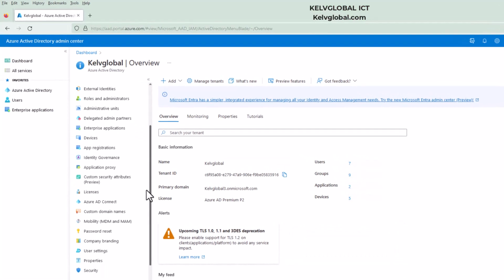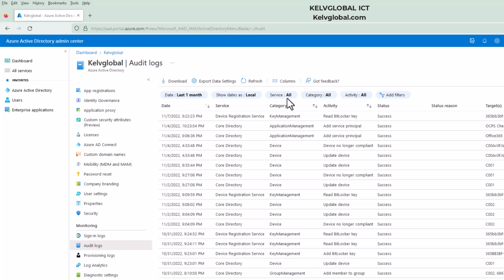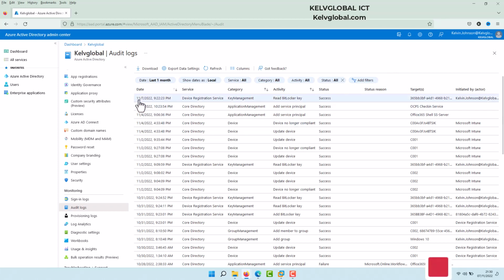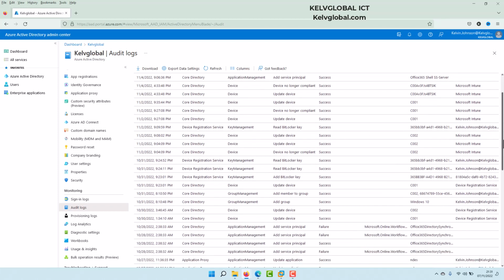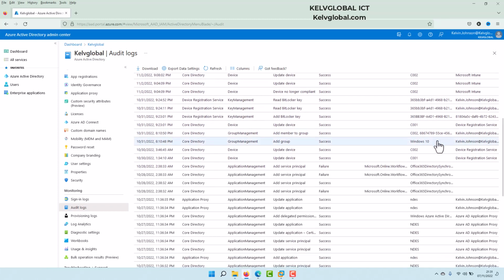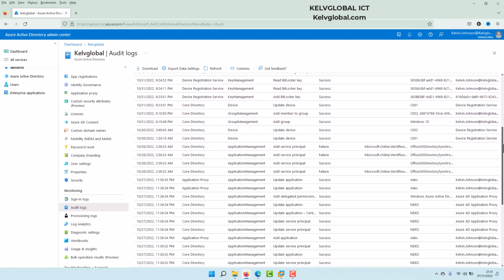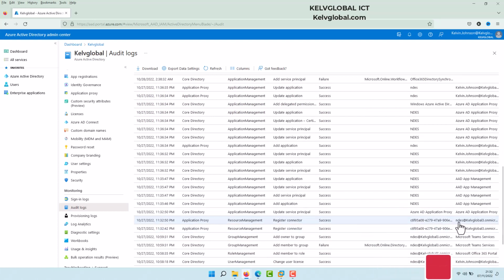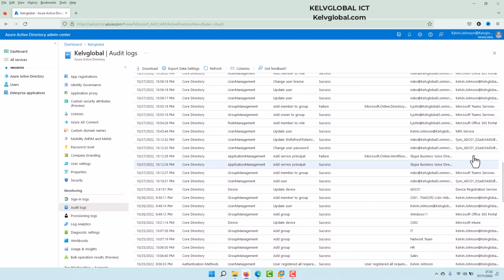Azure AD - Monitor all users logs activities in Microsoft 365 using Azure Active Directory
AZURE AD - Monitor Device activities using Azure Active Directory Audits Logs | Monitor Device logs